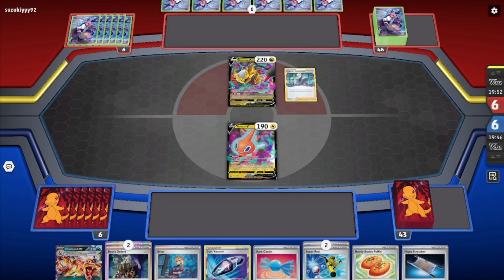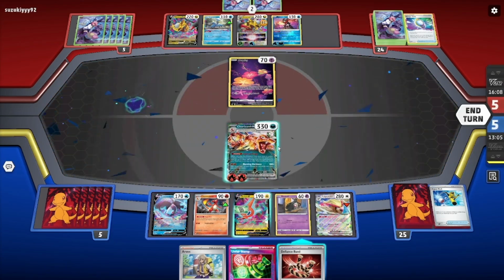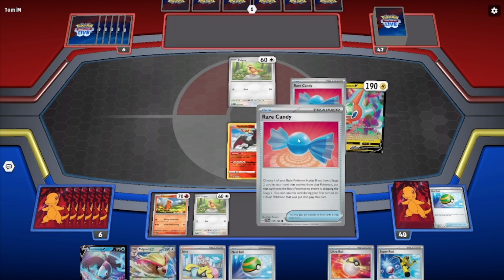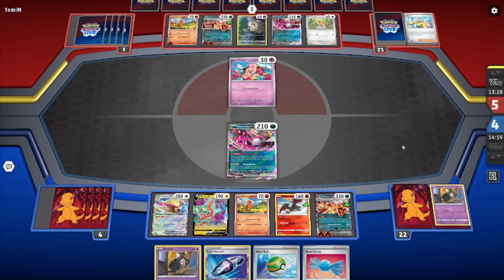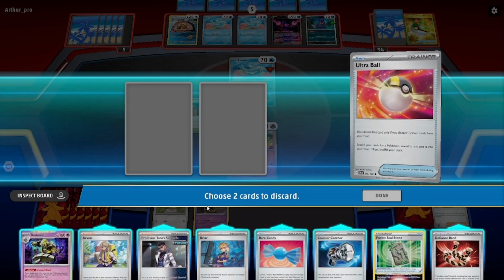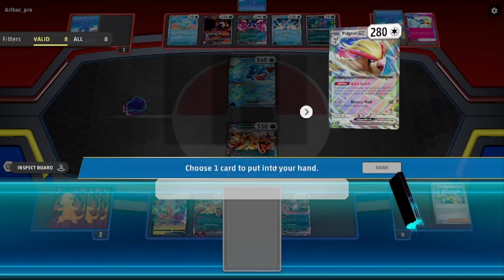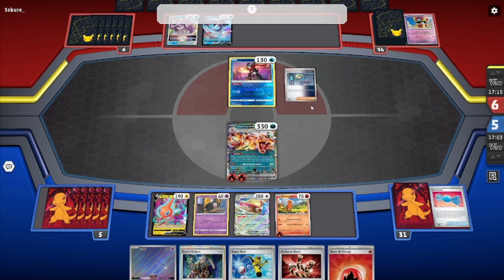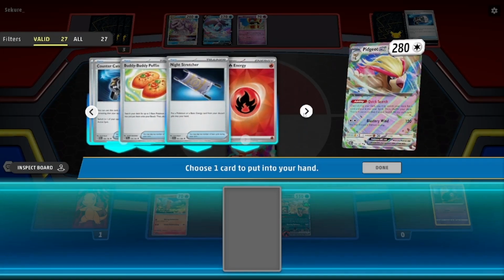Learning to play Charizard EX in a big pokemon tournament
Learning to play Charizard ex battle league deck improved version in a 200 player online tournament. Ended up going 5-3, 24th place. Happy with the results for my first time with this deck in a big tournament. Pokemon trading card game, or ptcg, is great for learning and for beginners to pick up and improve.

Deck list:

Pokémon: 13
3 Charmander MEW 4
1 Cleffa OBF 202
1 Charmeleon PAF 8
1 Rotom V CRZ 45
1 Lumineon V BRS 40
2 Duskull BRS 60
1 Fezandipiti ex SFA 38
1 Radiant Charizard CRZ 20
2 Pidgeot ex OBF 164
2 Pidgey OBF 162
1 Dusclops SFA 19
1 Dusknoir SFA 20
2 Charizard ex OBF 125

Trainer: 17
2 Counter Catcher PAR 160
1 Unfair Stamp TWM 165
1 Forest Seal Stone SIT 156
1 Night Stretcher SFA 61
4 Nest Ball SVI 181
1 Thorton LOR 167
4 Arven OBF 186
2 Boss's Orders PAL 172
2 Iono PAL 185
1 Professor Turo's Scenario PAR 171
2 Super Rod PAL 188
1 Defiance Band SVI 169
1 Lost Vacuum LOR 162
1 Briar SCR 132
4 Buddy-Buddy Poffin TEF 144
4 Ultra Ball SVI 196
4 Rare Candy SVI 191

Energy: 1
5 Basic {R} Energy SVE 10